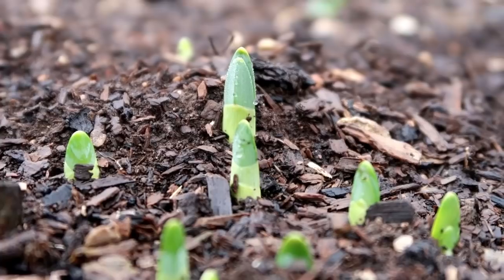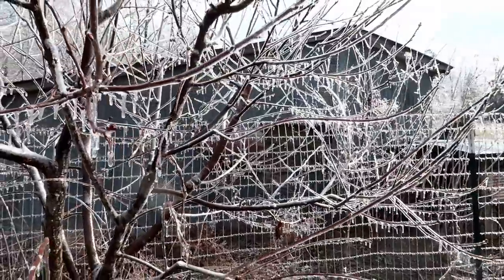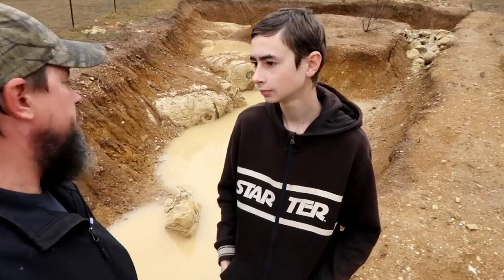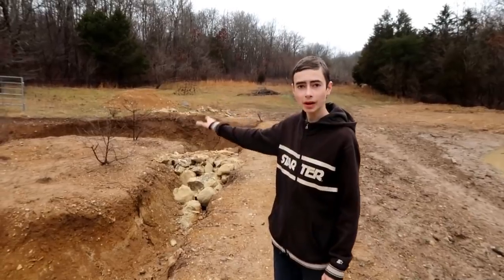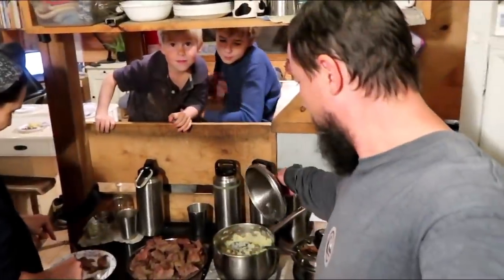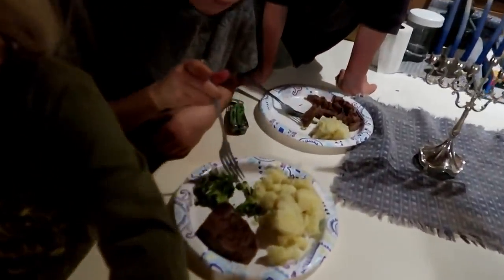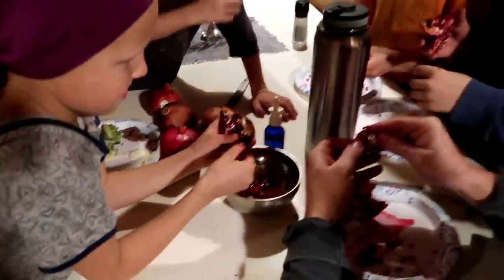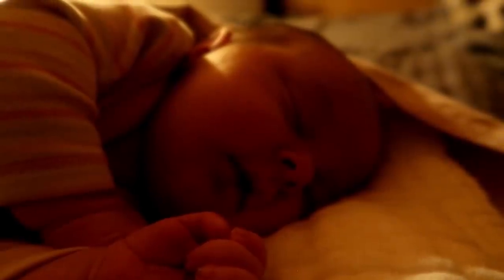Fixing Our Leaky Pond The Permaculture Way (Hopefully) And A Little Bit About Our Faith🙏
Please leave any thoughts or questions you may have in our community section under the post about this video.  We would love to connect with you!

Mail: (No boxes please.)

Kip Smyth

If you make a purchase within 24 hours of clicking, we get a small commission NO MATTER WHAT YOU BUY and it helps us to be able to continue making these videos.